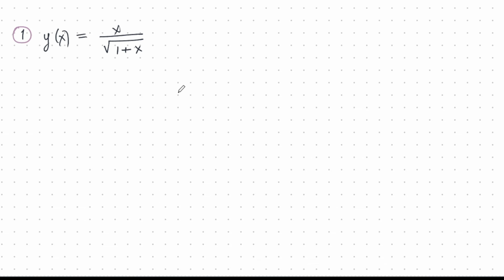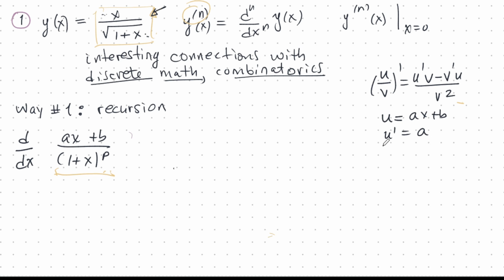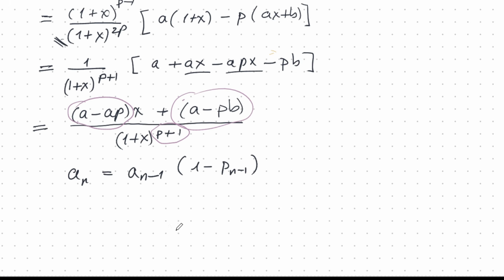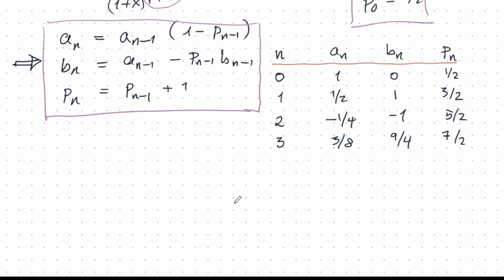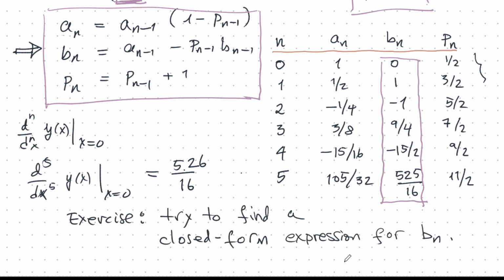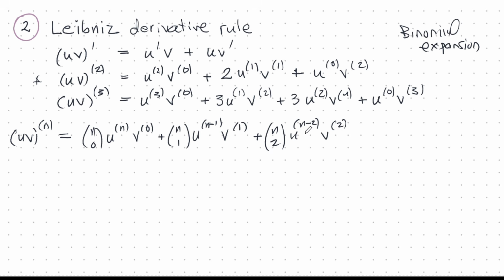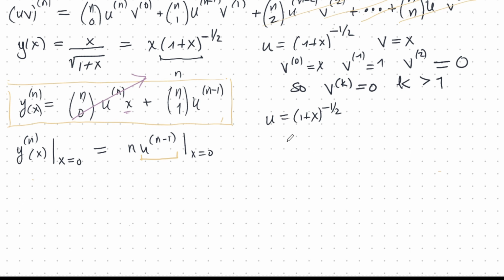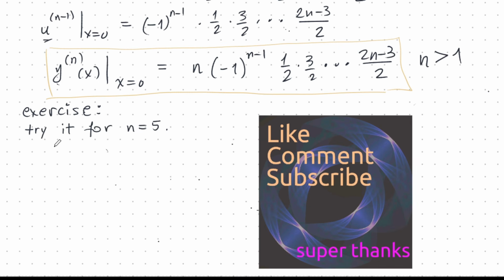Nth derivatives by recursion and generalized Leibniz rule.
Computing nth derivatives sometimes looks more like discrete math. Here we try it on a rational function and come up with two solutions, one by recursion, the other by Leibniz's generalized rule for derivatives. Both ways are pretty fun and interesting.